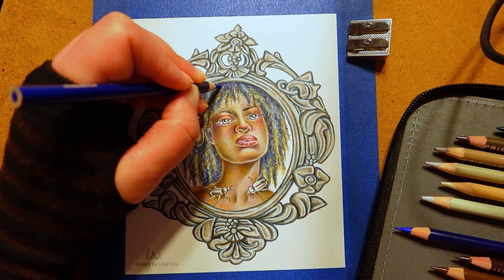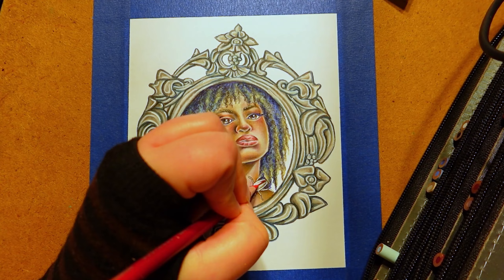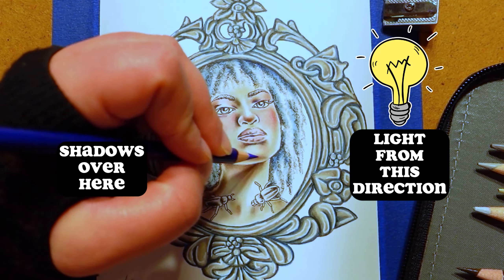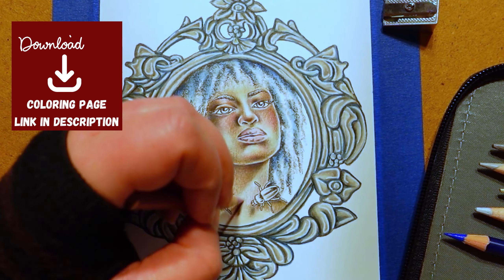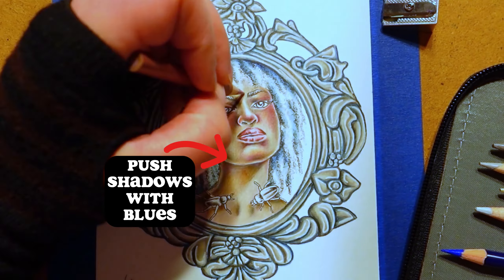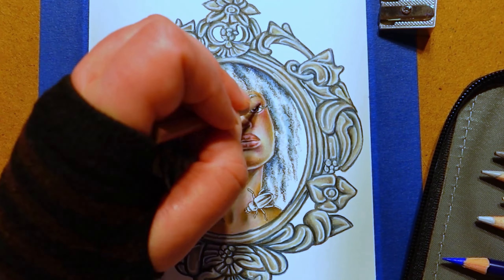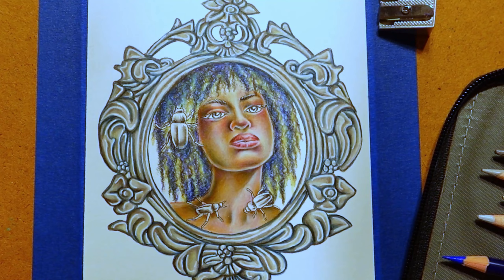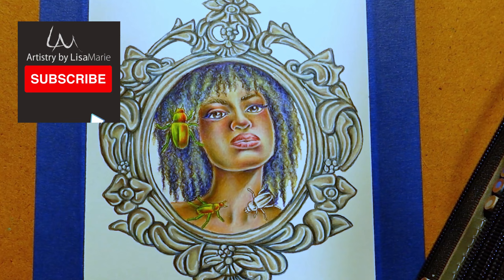Master Portraits: Top 3 Face Coloring Secrets Revealed!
In this video, I'll share 3 essential techniques to coloring faces. Whether you're an experienced artist or just starting out, this tutorial is perfect for anyone who wants to elevate their art with these 3 pro tips for stunning facial hues. With these tips, you'll be able to create beautiful beautiful colored-in images!

➡️ Art Supplies In This Video:
Pan Pastels
Eye Shadow Applicators
Mr. Pen Metal Pencil Sharpener
Blue Painter Tape
Ohuhu Mixed Media Sketchbook
🎨COLOR LIST:
Skin Tone:
Prismacolor Pencil:
933 Violet Blue, 948 Sepia, 1082 Chocolate, 1017 Clay Rose, 927 Light Peach, 925 Crimson Lake, 929 Pink, 938 White

Hair:
Prismacolor Pencil:
933 Violet Blue, 1058 90% Warm Grey, 1028 Bronze, 1084 Gingerroot, 938 White

Beetles:
Prismacolor Pencil:
924 Crimson Red, 926 Carmine Red, 1003 Spanish Orange, 916 Canary Yellow, 909 Grass Green, 913 Spring Green, 919 Non-Photo Blue, 938 White
Flymax Paint Marker: White
👉LINKS TO MY FAVORITE DRAWING TOOLS:
Prismacolor Pencils- 72 Set
Tombow Mono Zero Eraser 2.3mm
Pentel GraphGear Drafting Pencil Black Heartybay Professional Fine Tip Paint Brush Set Arteza 5.5x8.5 Inch Watercolor Pad